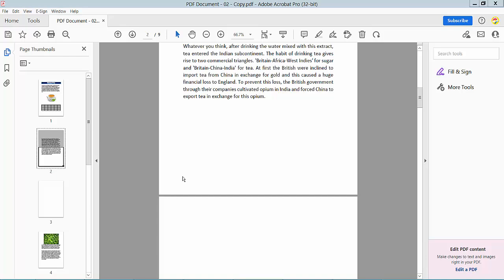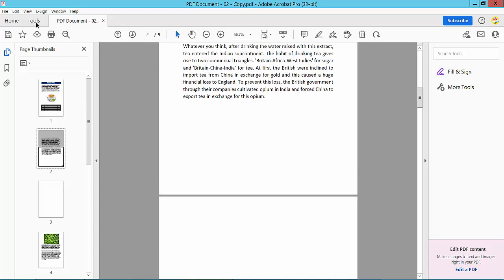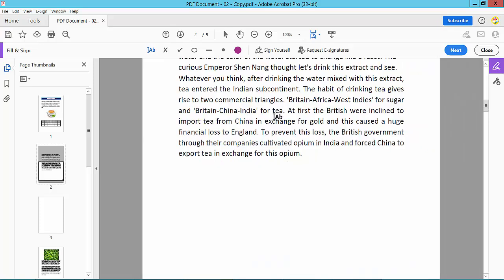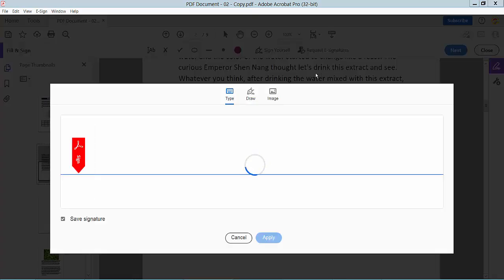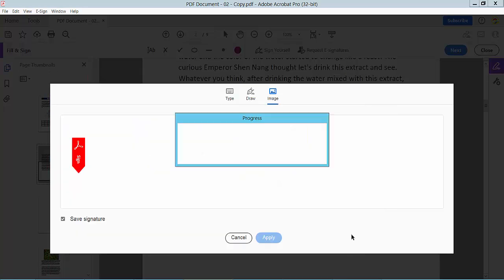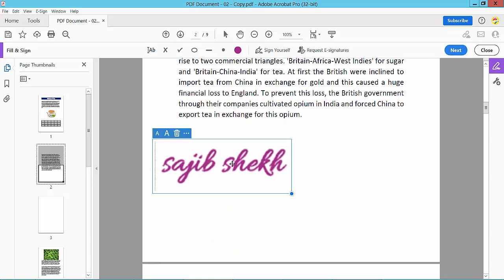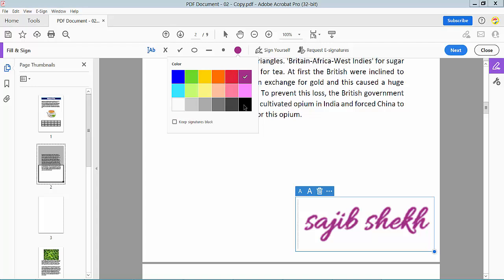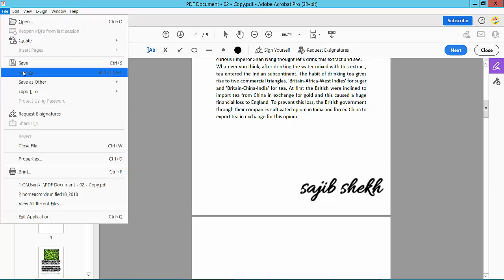How to Insert Your Scanned Signature in a PDF with Adobe Acrobat Pro DC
Hello everyone, Today I will show you. How to Insert Your Scanned Signature in a PDF with Adobe Acrobat Pro DC.